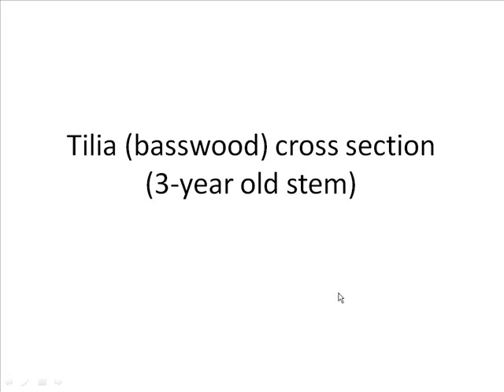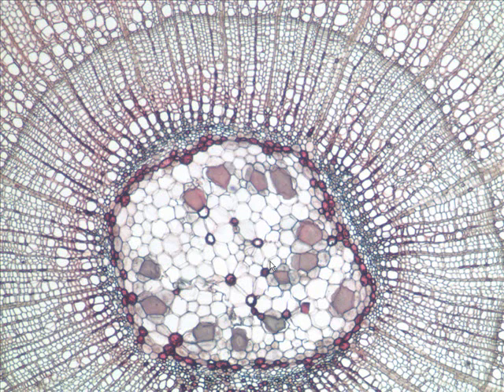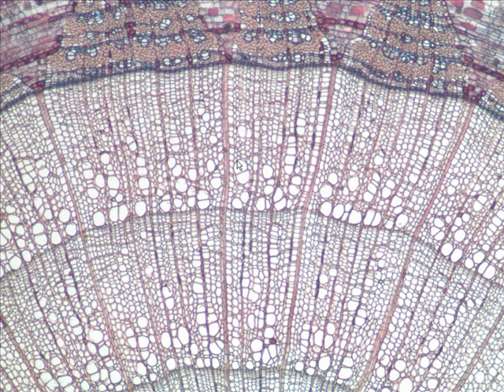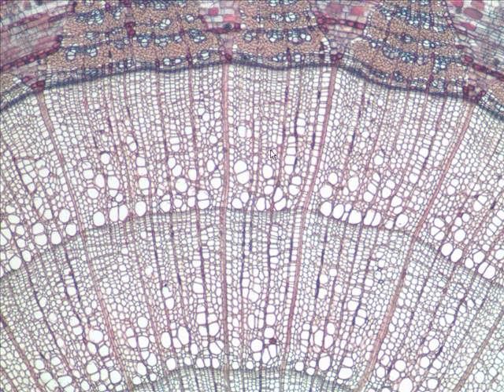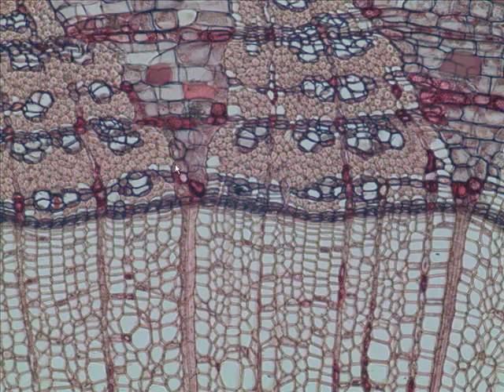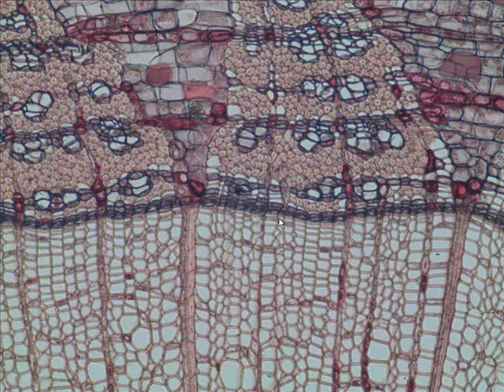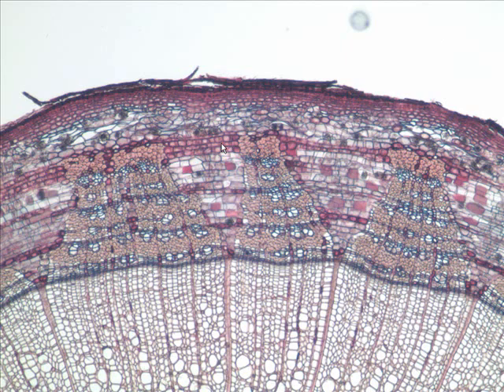Tilia 3 year old stem